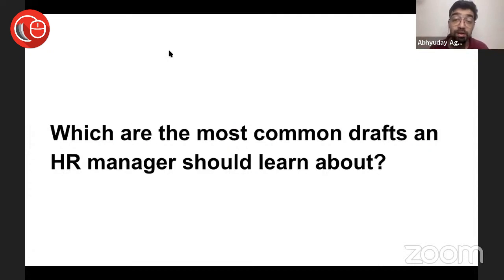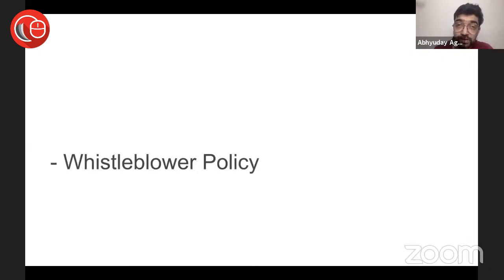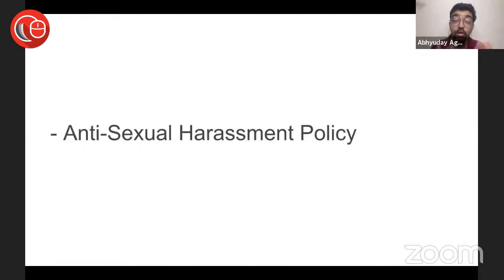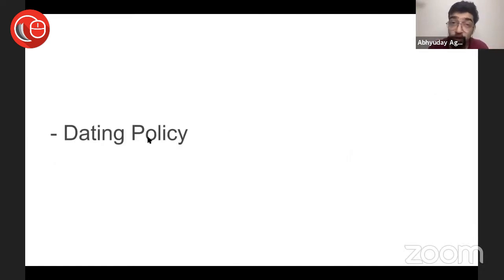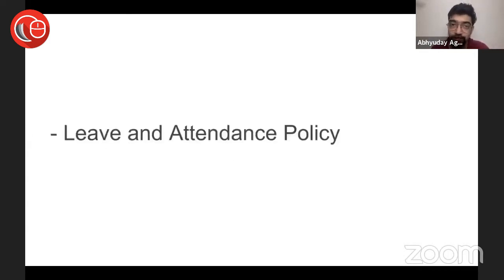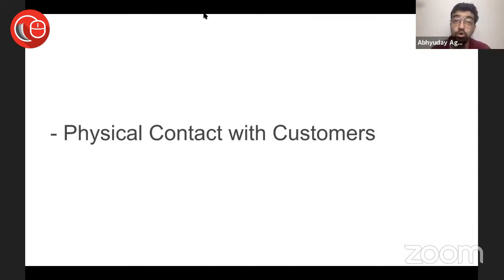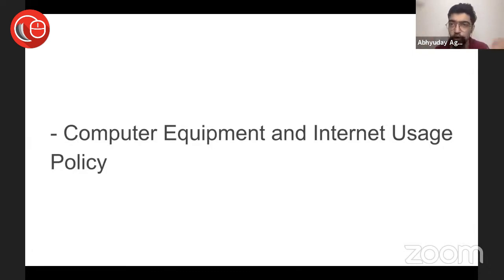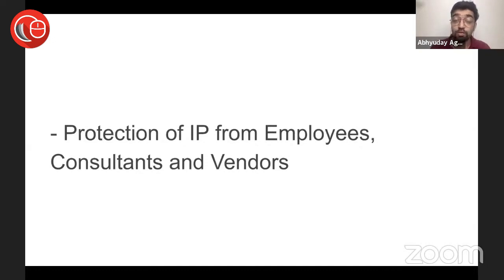Which are the most common drafts an HR manager should learn about? | Abhyuday Agarwal | LawSikho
Join us for a conversation on 'Which are the most common drafts an HR manager should learn about?' with Abhyuday Agarwal, COO, and Co-Founder, LawSikho.